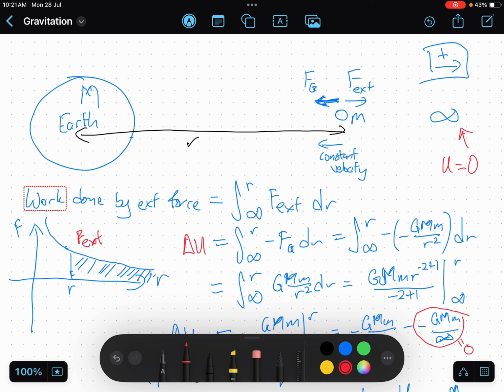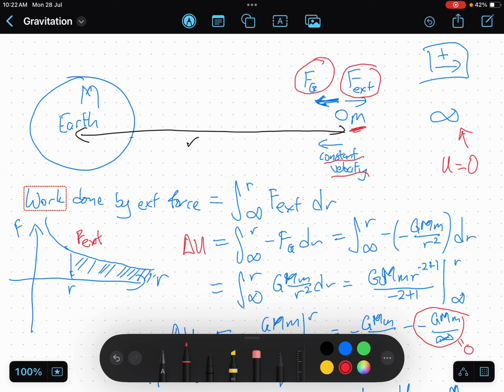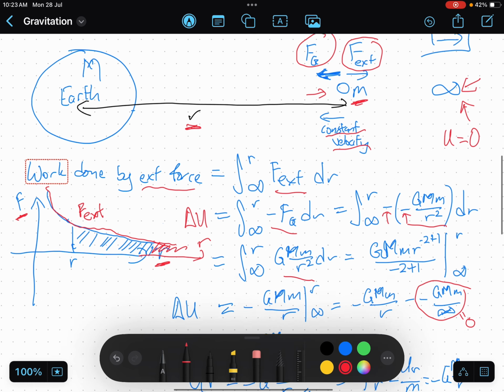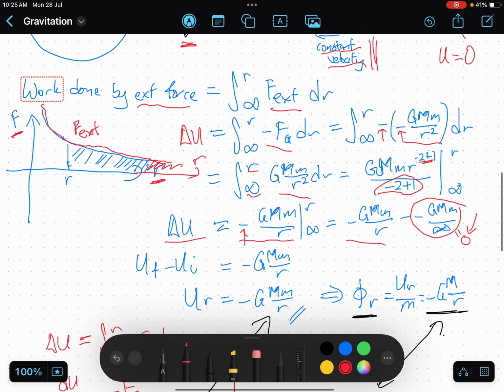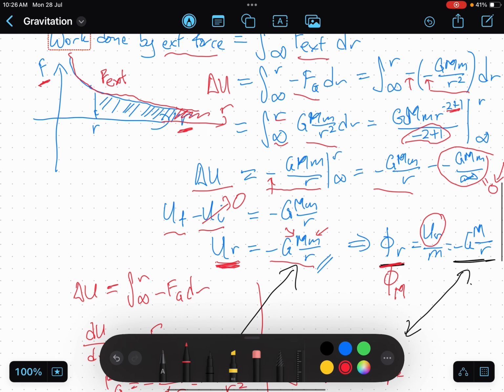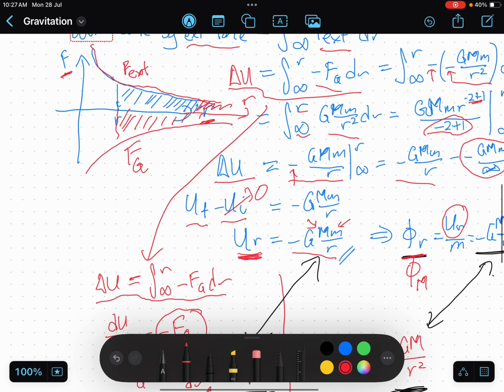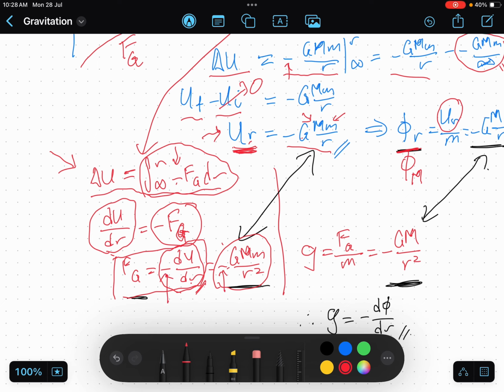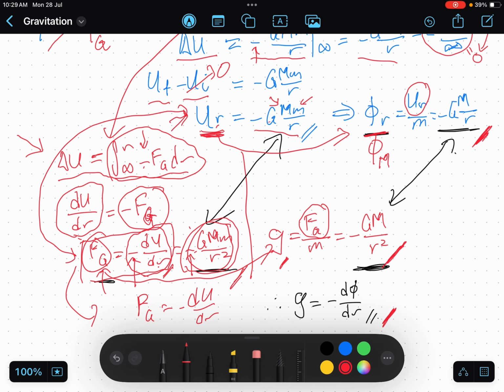H2 Gravitation Potential Energy Derivation (Good to know.)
Derivation of Gravitational potential energy and the relationship between F and U, as well as g and potential:

You do not need to know the above derivation because integration not needed for H2 but good for clarity. It is more for understanding. But you need to know F=-dU/dr and g=-d(fi)/dr